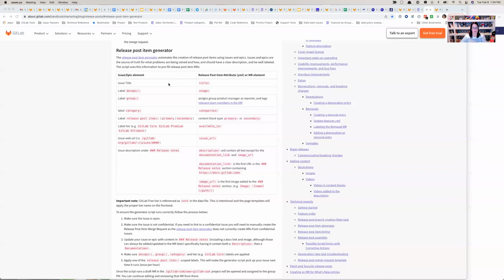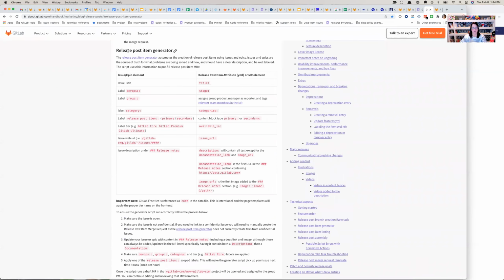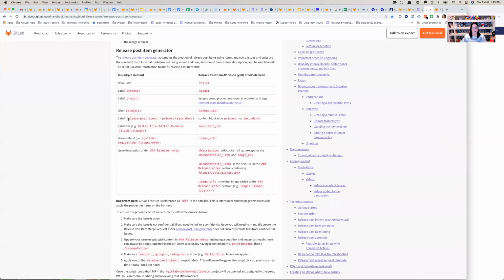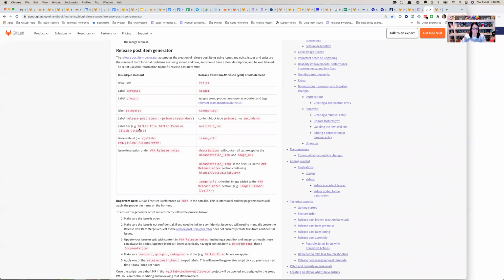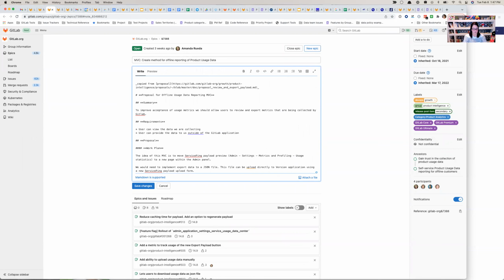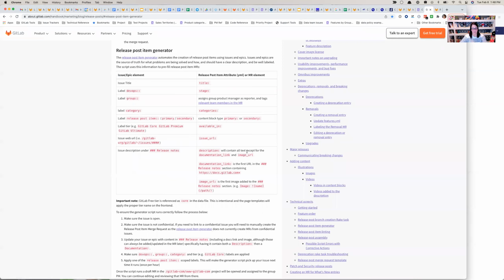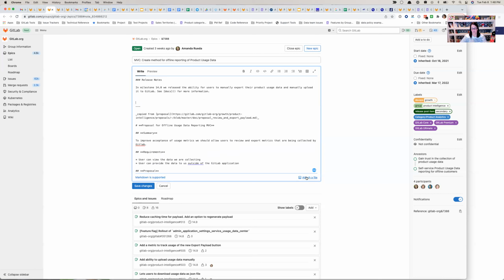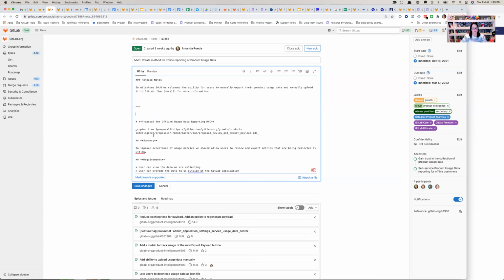How to tag an epic or issue for participation in the Release Post